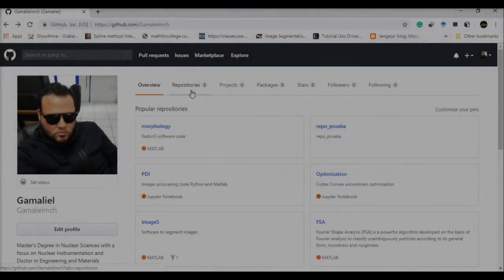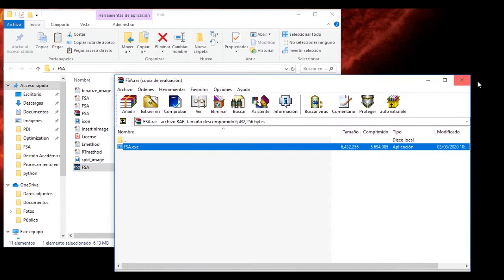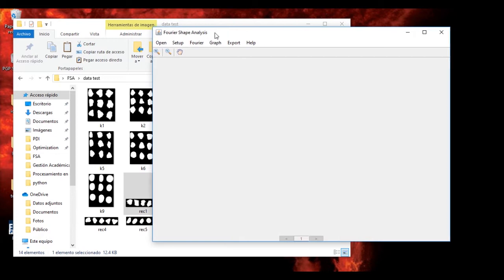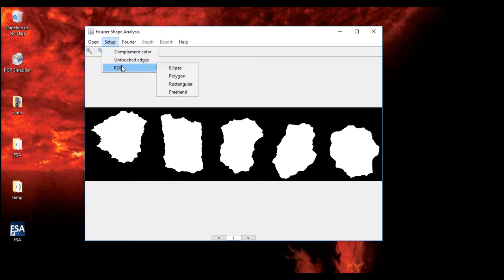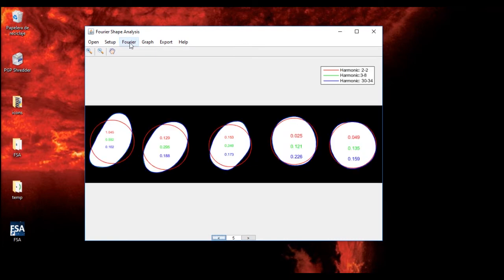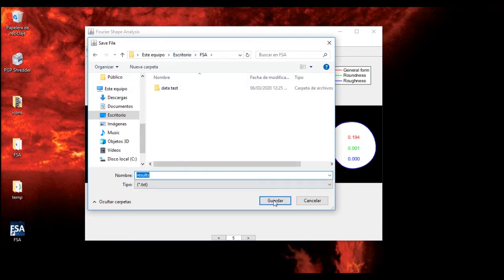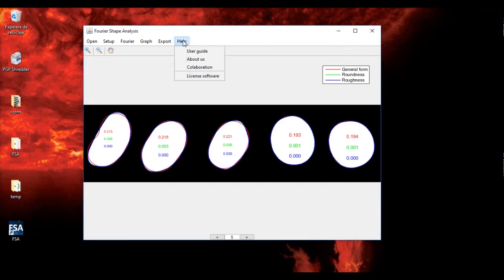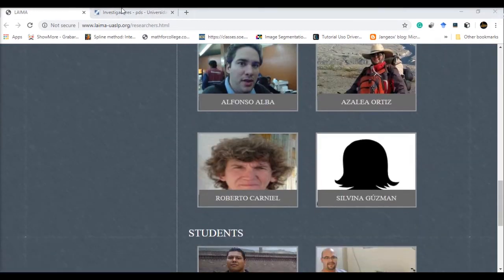Fourier Shape Analysis Software User Guide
User Guide